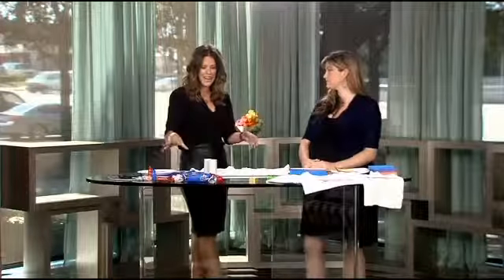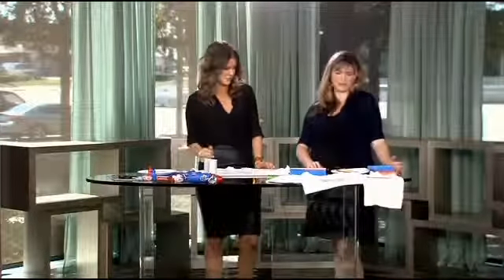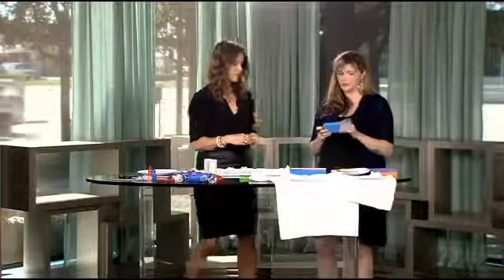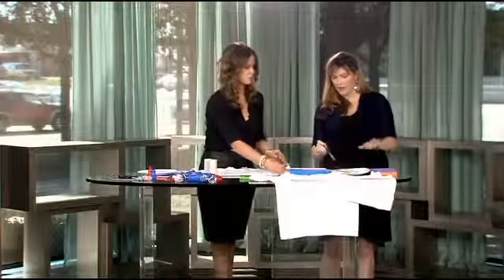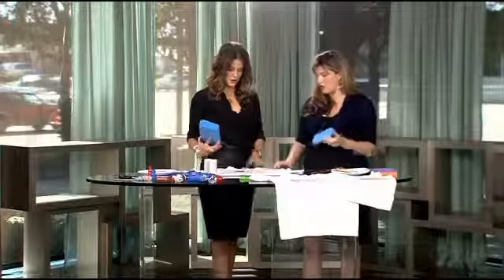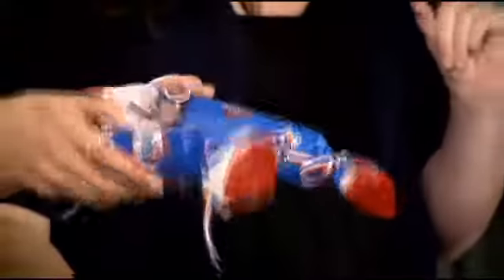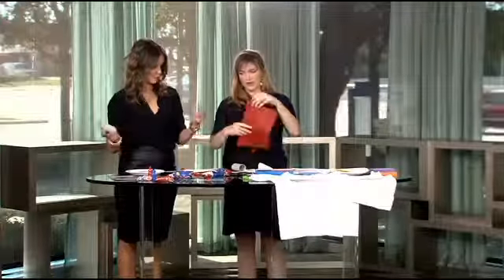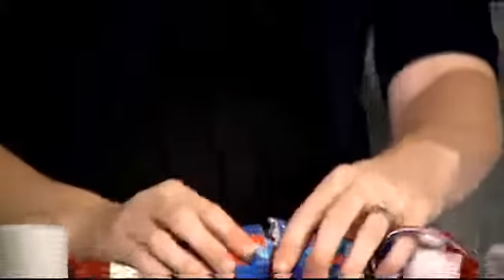Decorating For The Fourth of July